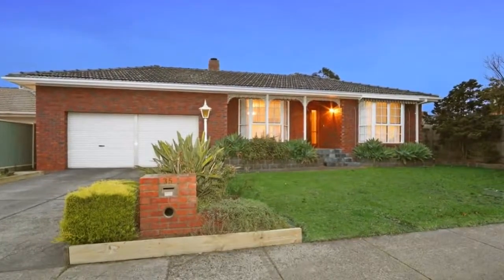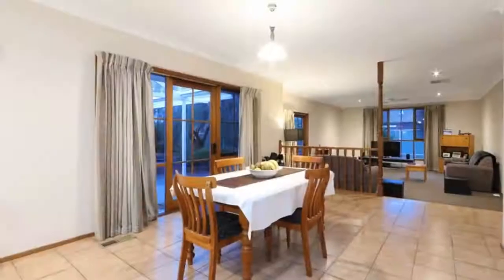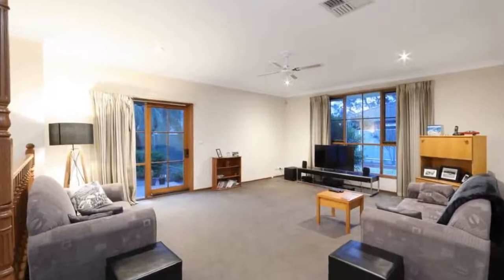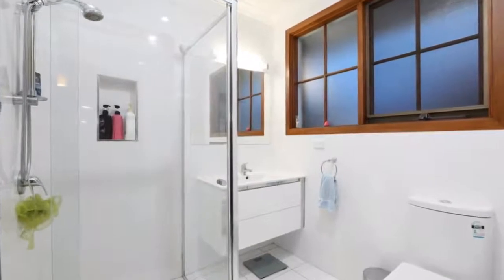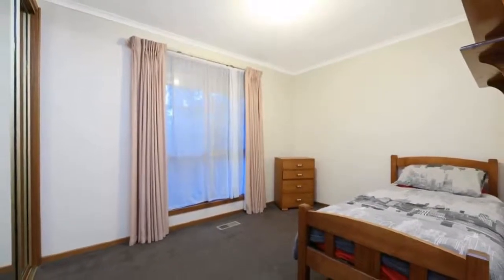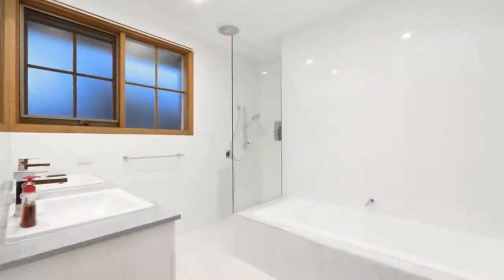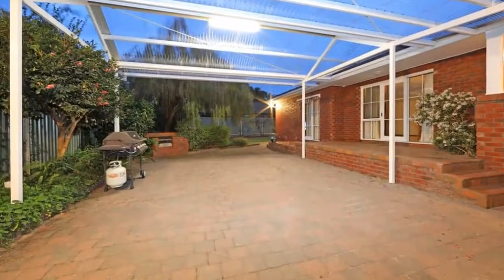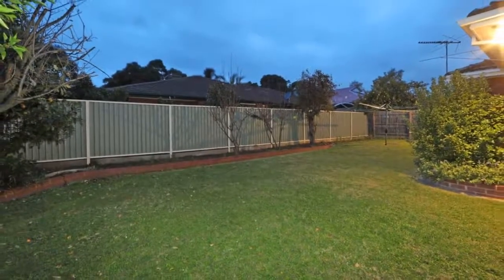35 Turramurra Drive, Rowville